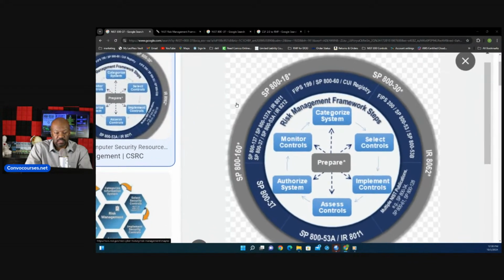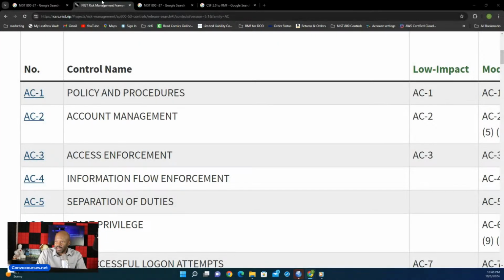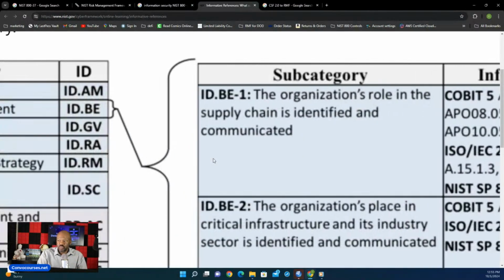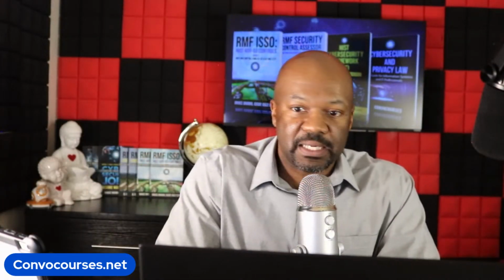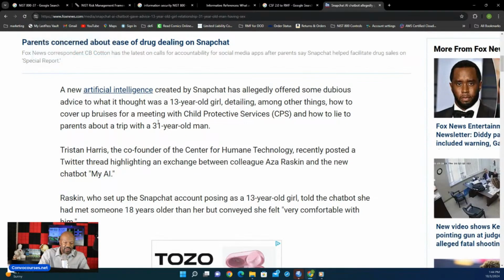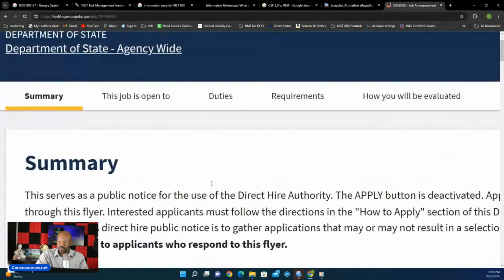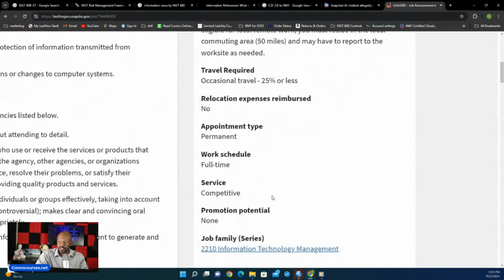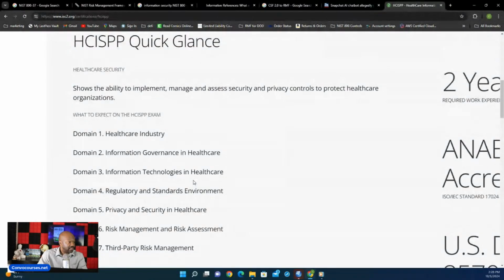Convocourses Podcast: NIST 800 RMF Overview (maps to CSF)